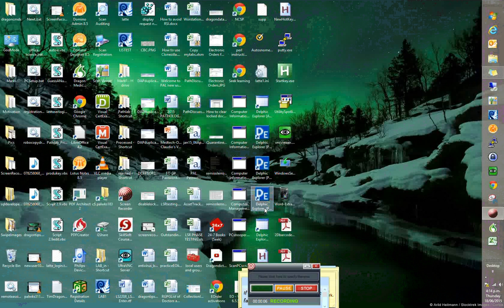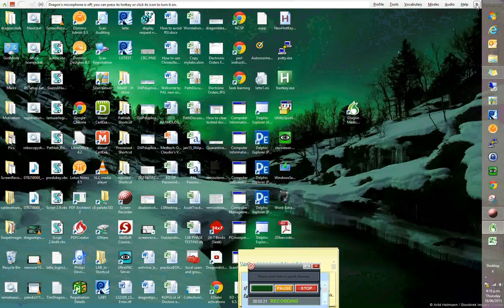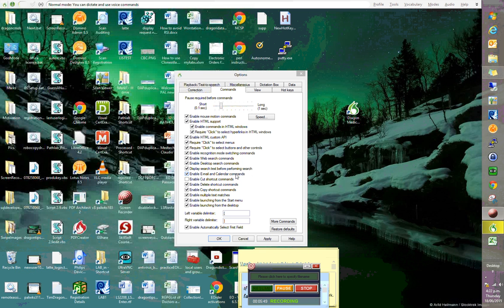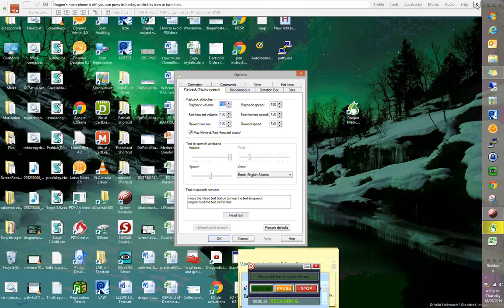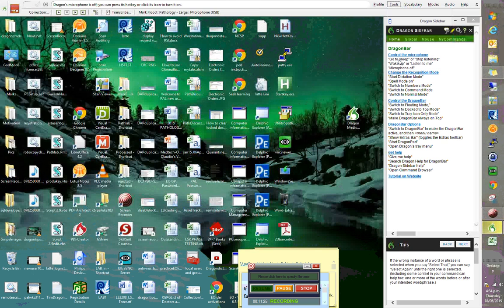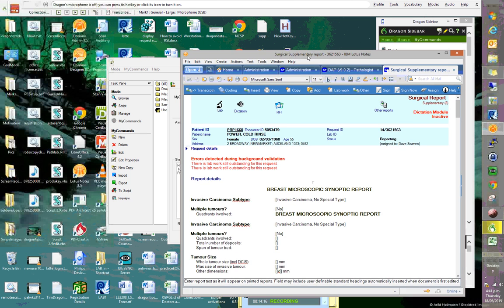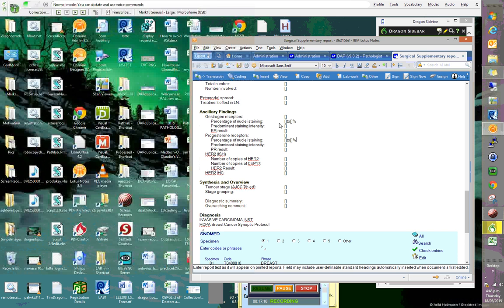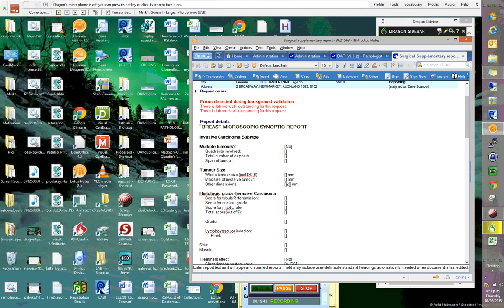Dragon Tutorial 1: How to configure Dragon to best suit You.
The First of Pathology Associates instruction tutorials for use of Dragon Medical in conjunction with Lotus Notes.
Note: Patient data contained is purely fictitious and purely for testing purposes only.